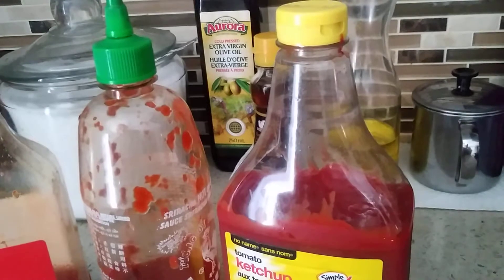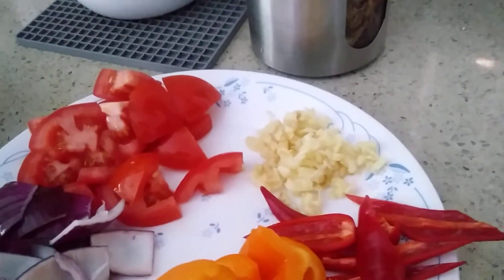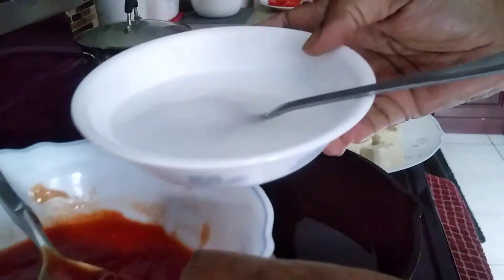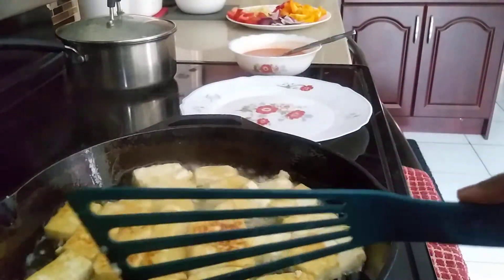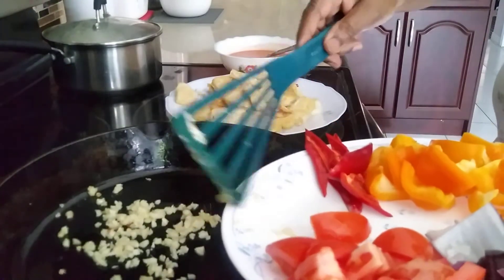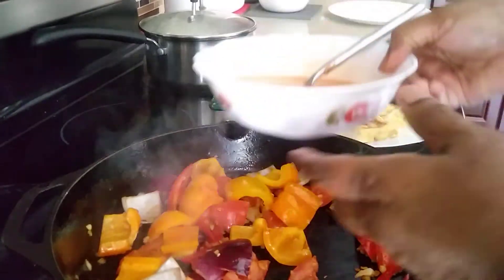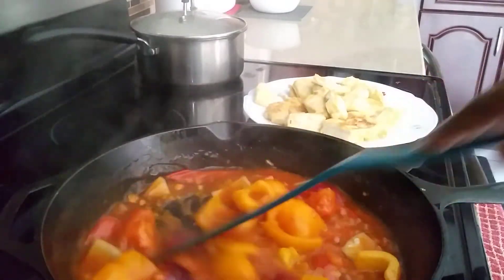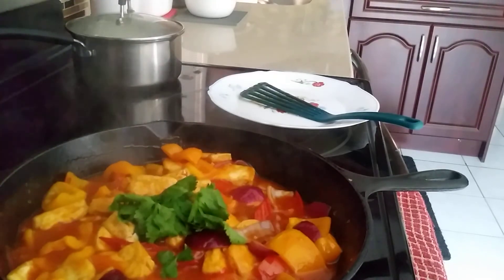Sweet and sour tofu-குமாரியின் நவீன வீட்டு சமையல் குறிப்பு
Ingredients
2 tablespoon sweet thai chillie sauce
1 tablespoon of tomato ketchup
1 tablespoon of sriracha chillie sauce
250 gram of tofu
1 teaspoon of corn starch
1 capsicum
1 red chillies
1 onion
1 tomatoes
Coriander